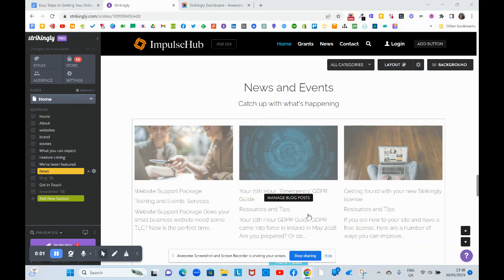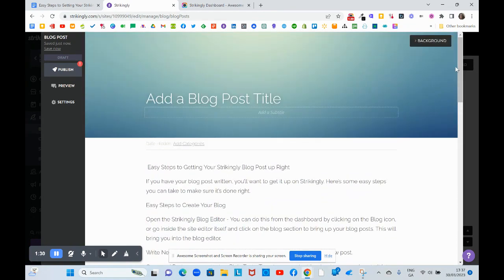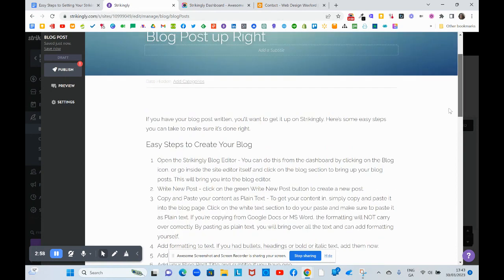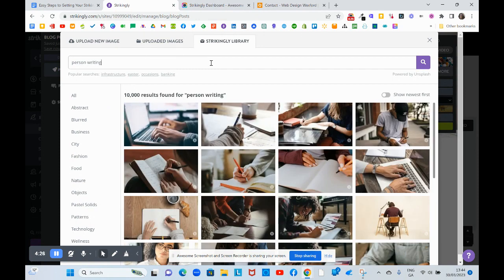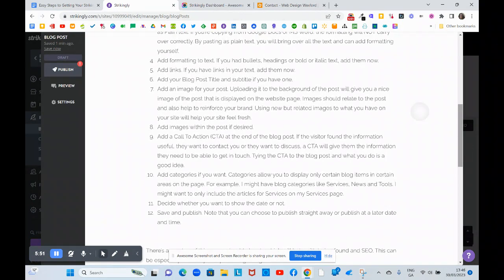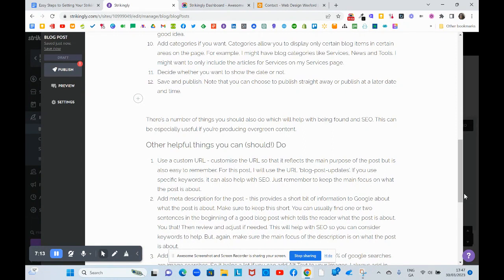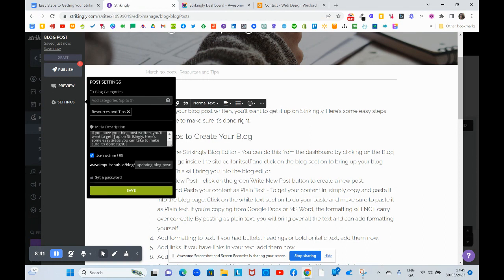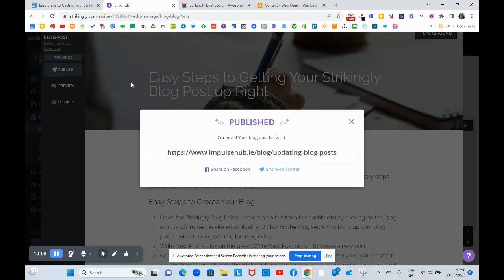Getting your Strikingly blog post up in Easy Steps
Here's some easy steps to getting your Strikingly blog post up right.

I have a boutique web development agency in Ireland.